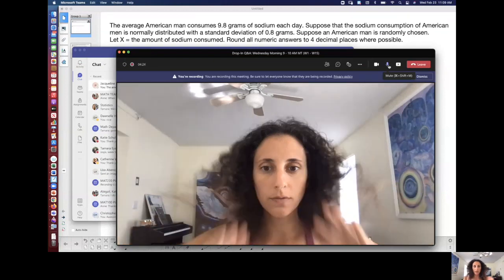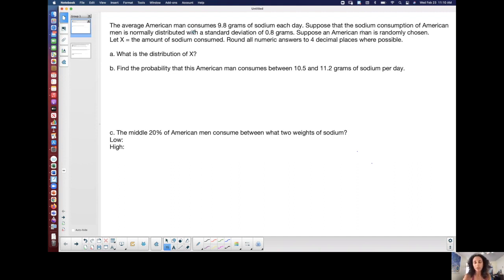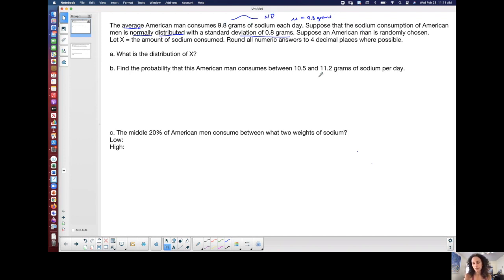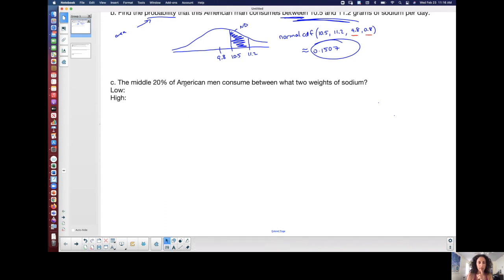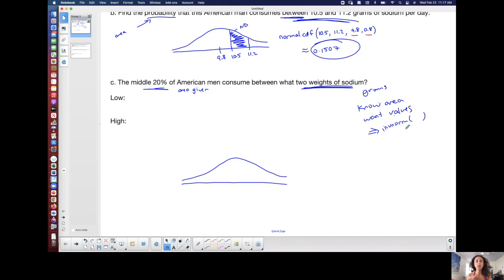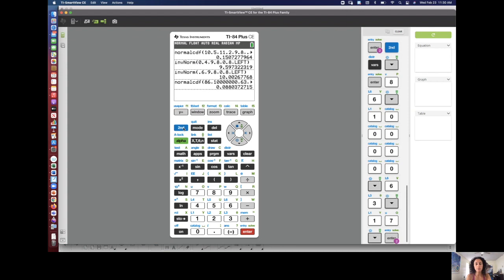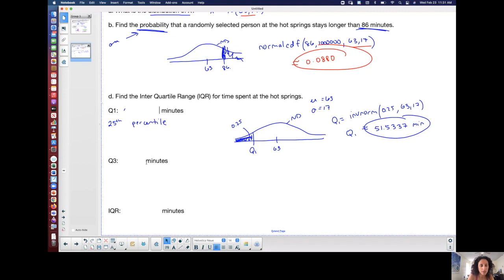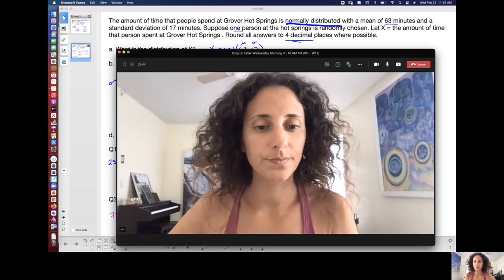Statistics | Normal Distribution Examples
TEACHING PHILOSOPHY